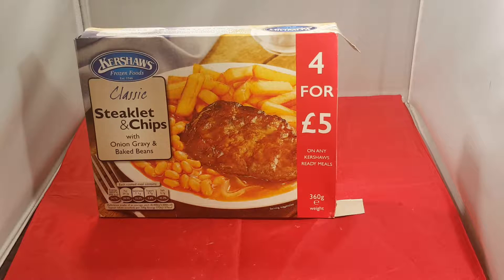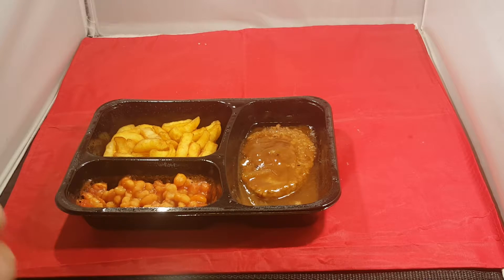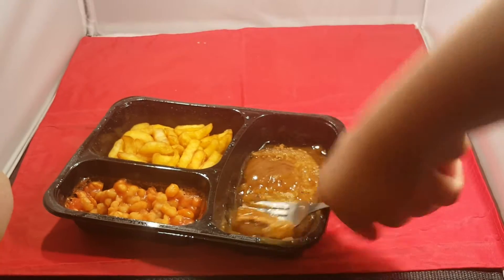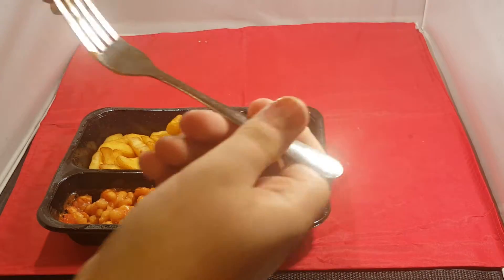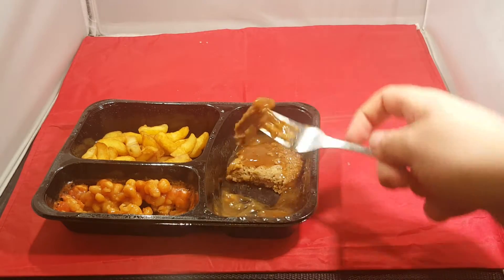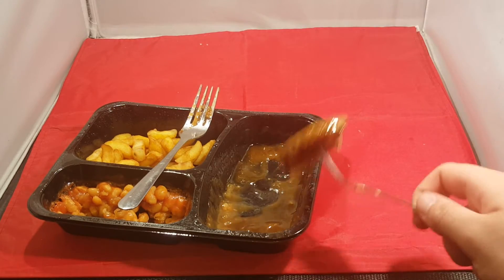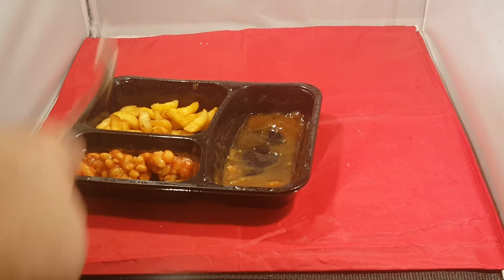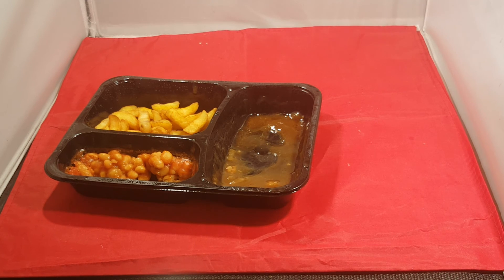Kershaws steaklet and chips part 1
First of 4 separate episodes